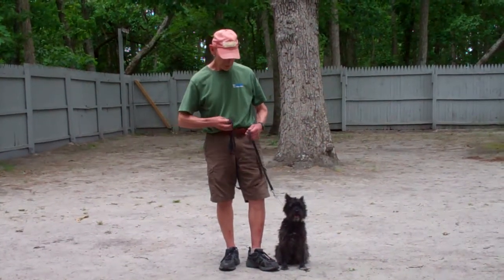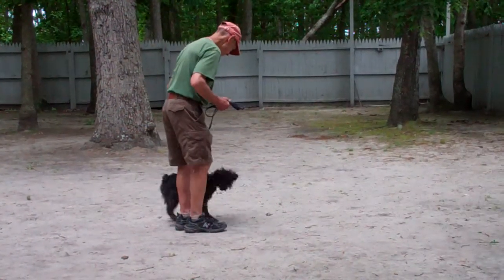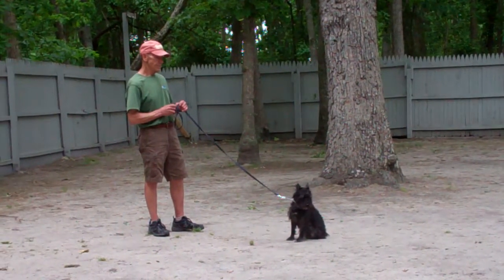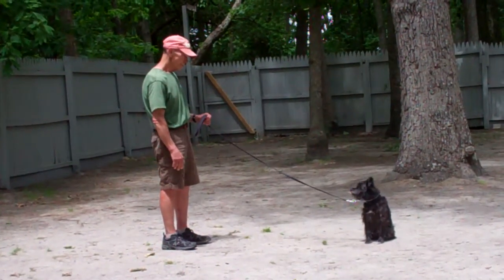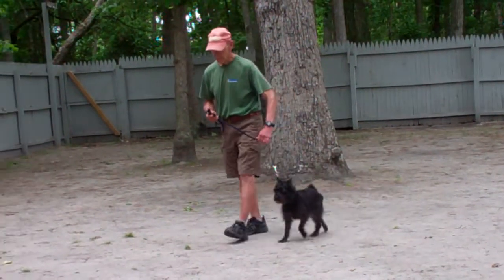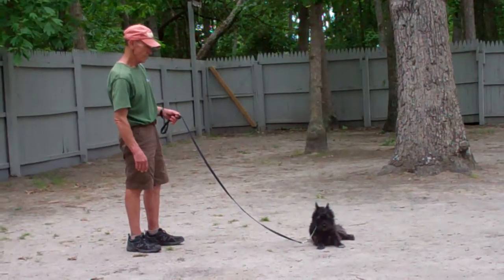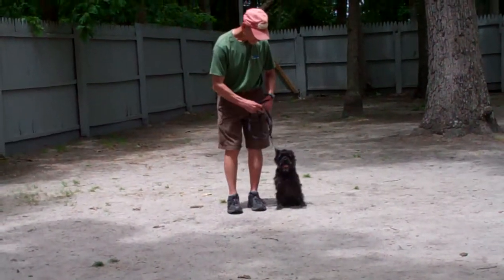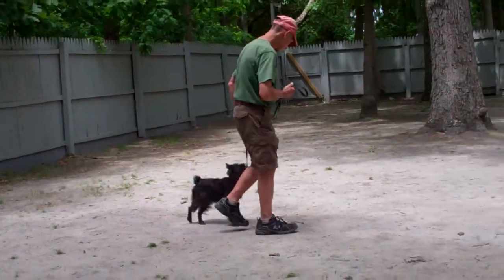Xander.mp4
Xander the mini-schnauzer completes the obedience commands that he learned while attending Williams Dog Training Company.